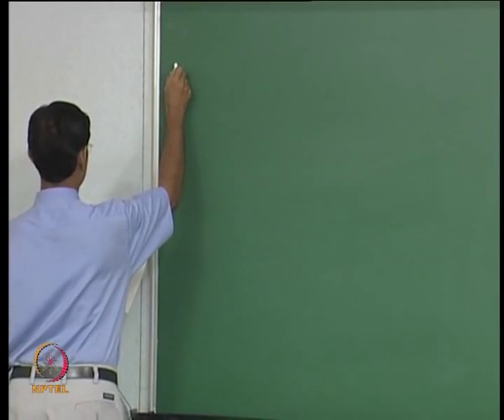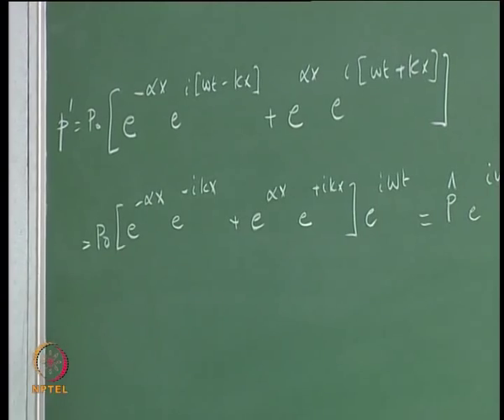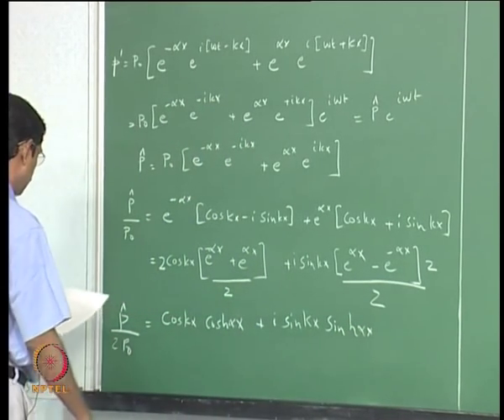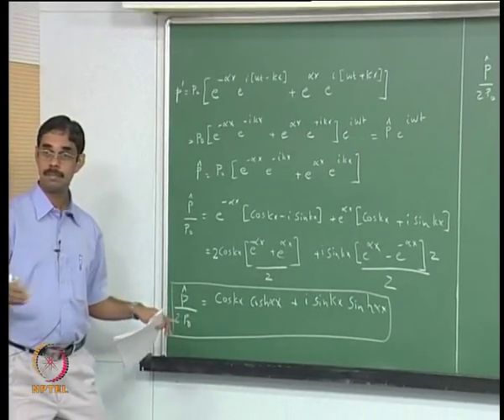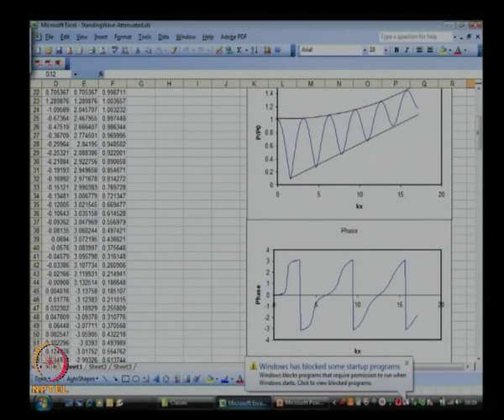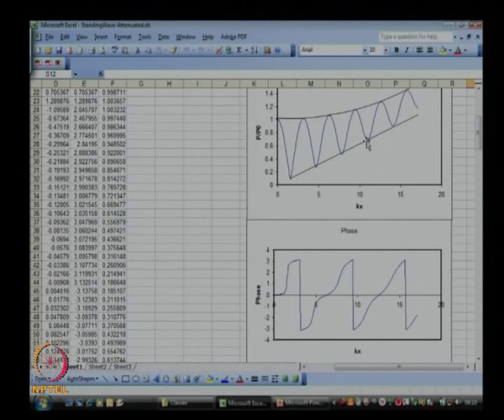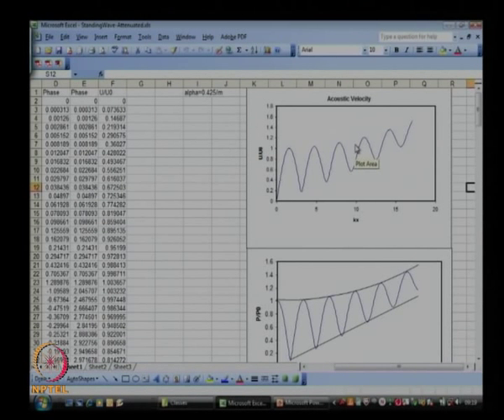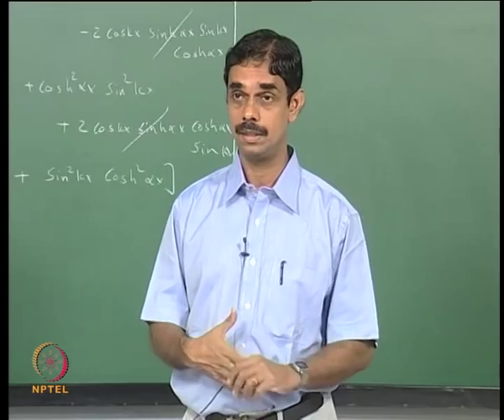Mod-01 Lec-11 Lecture 11 : Attenuation : Continued Sound Propagation Through Inhomogeneous Media - 1